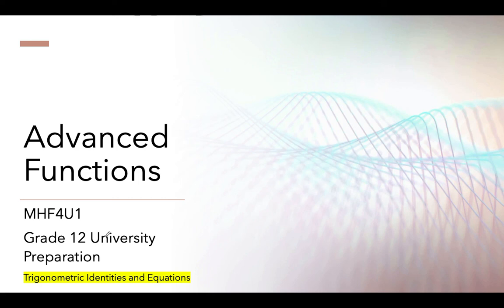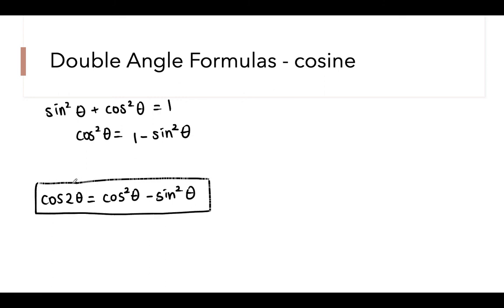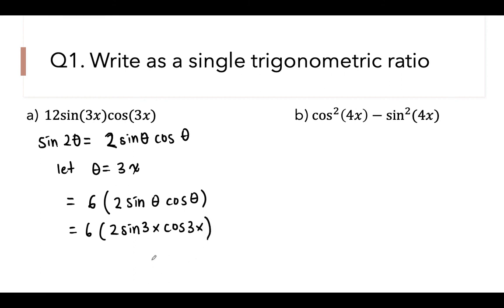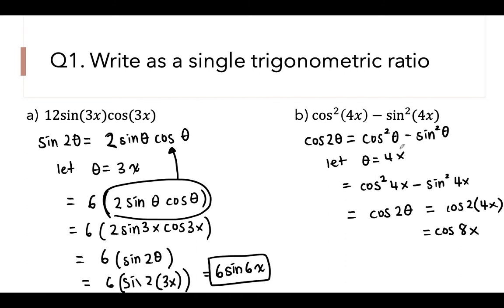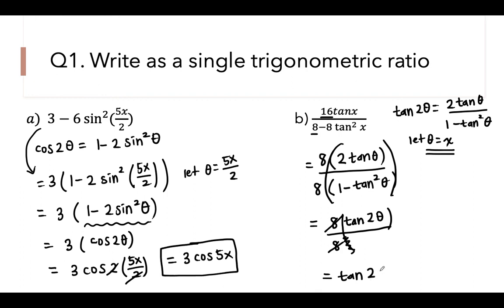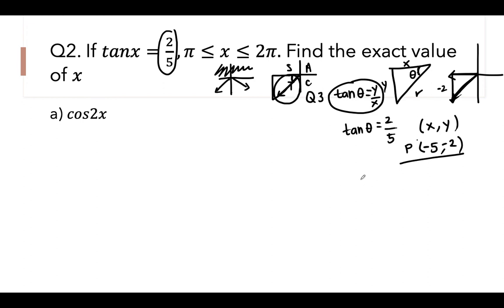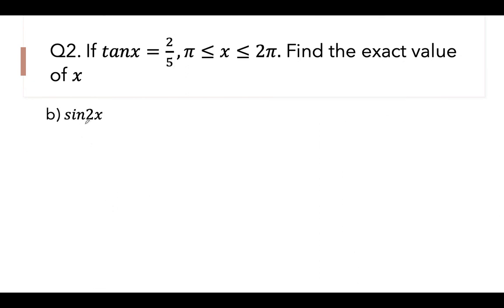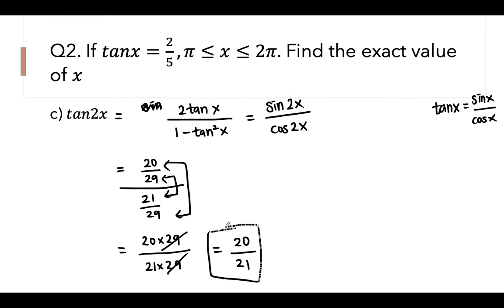MHF4U 7.3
Table of Contents:

00:09 - Lesson 3: Double Angle Formulas
02:27 - Double Angle Formulas - cosine
05:13 - Double Angle Formulas
05:43 - Q1. Write as a single trigonometric ratio
05:47 - Double Angle Formulas
05:50 - Q1. Write as a single trigonometric ratio
10:15 - Q1. Write as a single trigonometric ratio
13:33 - Q2. If 𝑡𝑎𝑛𝑥= 2 5 , 𝜋≤𝑥≤2𝜋. Find the exact value of 𝑥
19:28 - Q2. If 𝑡𝑎𝑛𝑥= 2 5 , 𝜋≤𝑥≤2𝜋. Find the exact value of 𝑥
20:56 - Q2. If 𝑡𝑎𝑛𝑥= 2 5 , 𝜋≤𝑥≤2𝜋. Find the exact value of 𝑥